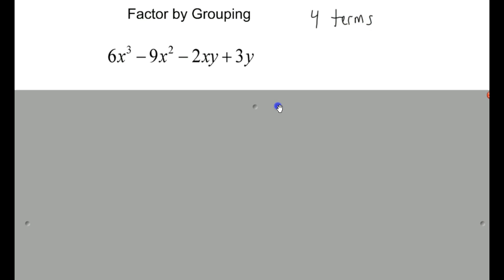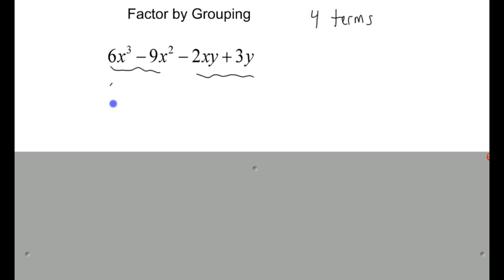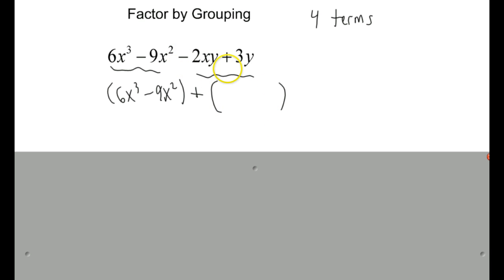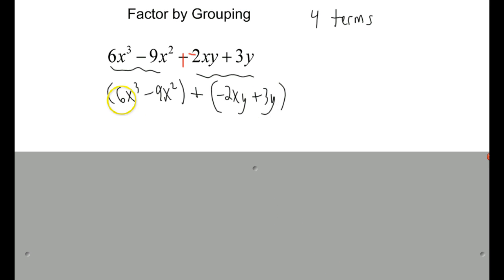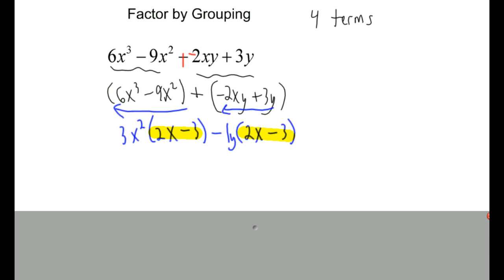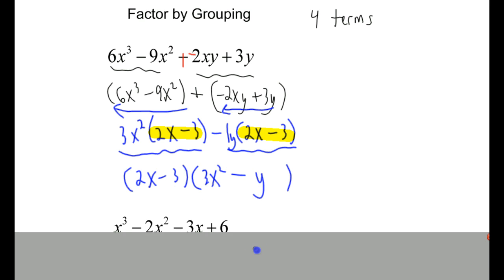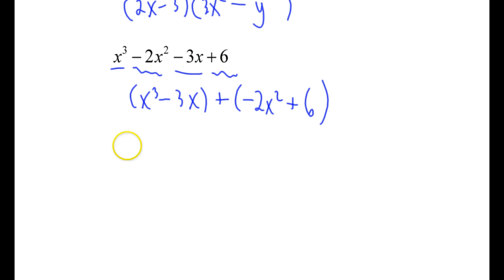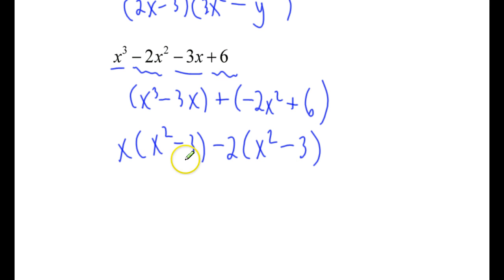Factoring by Grouping